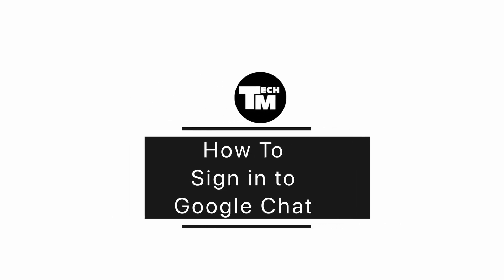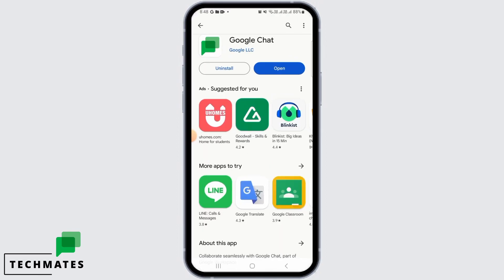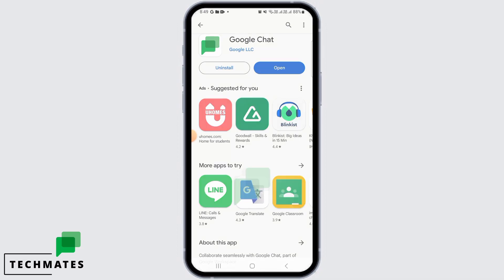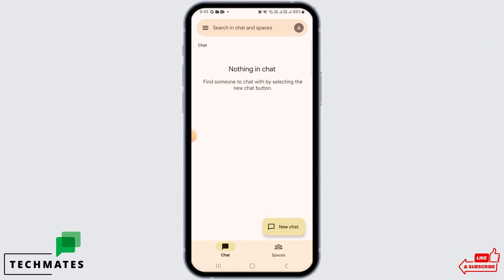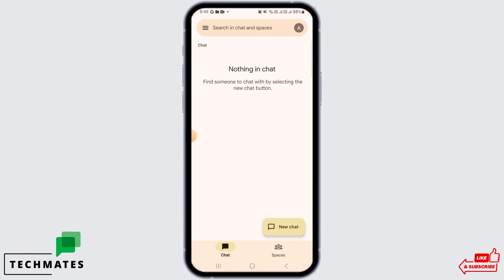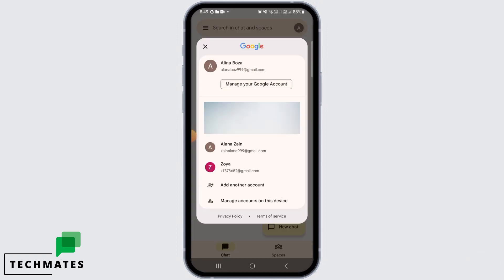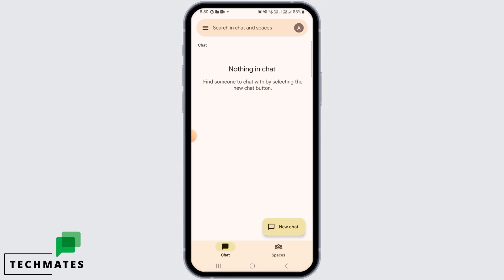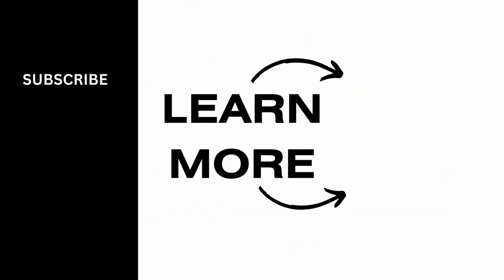How To Sign in to Google Chat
Are you having trouble signing in to Google Chat? Don't worry; we've got you covered! In this tutorial, we'll guide you through the simple steps to sign in to Google Chat hassle-free.

Introduction:
Learn about the common challenges users face when signing in to Google Chat and the significance of overcoming these issues promptly.

Step-by-Step Tutorial:
🕒 Timestamps:

[00:00] Introduction and Common Sign-in Issues
[00:10] How To Sign in to Google Chat - Step-by-Step Guide

Follow our step-by-step instructions to easily sign in to Google Chat and streamline your communication.